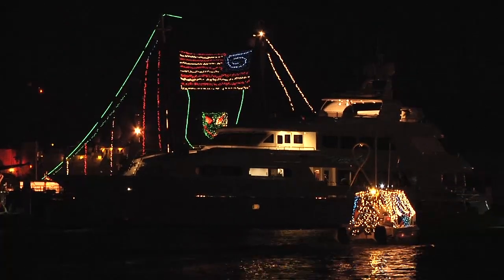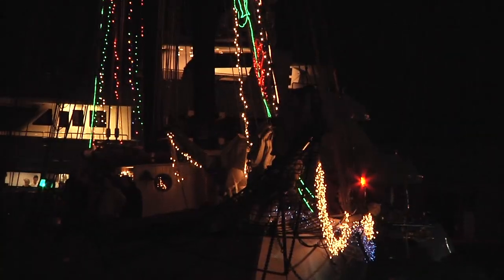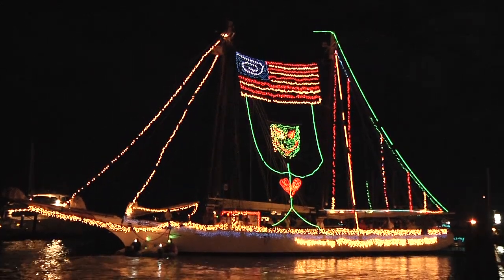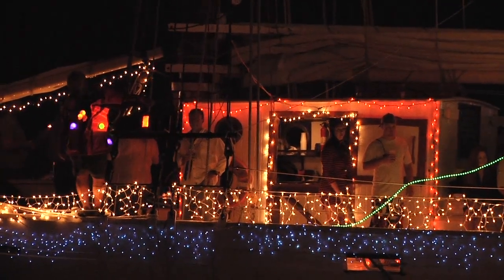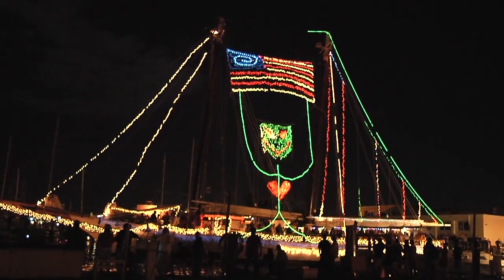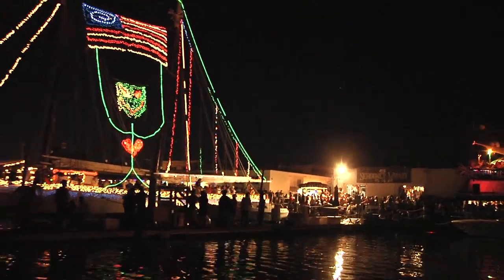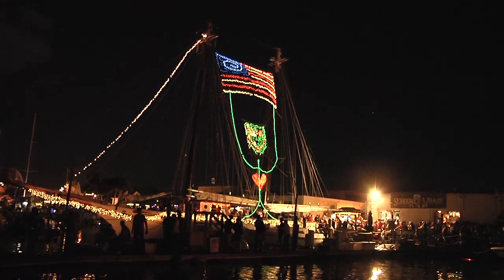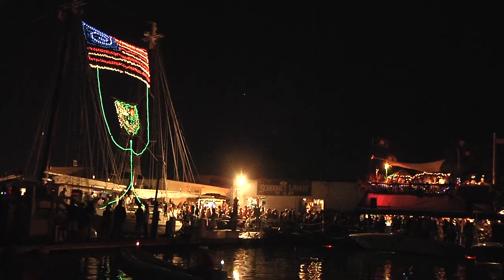Schooner Western Union - 1st Place Lighted Boat Parade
The Schooner Western Union wins first place in the Schooner Wharf Bar Lighted Boat Parade, December 10, 2011.